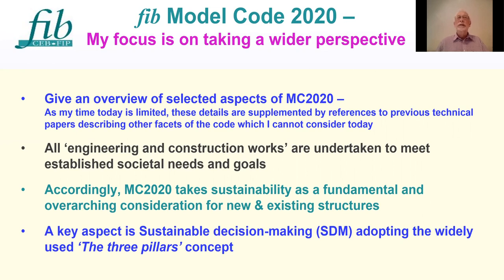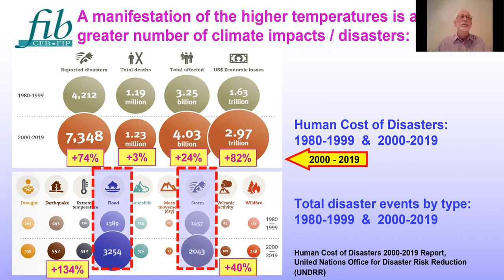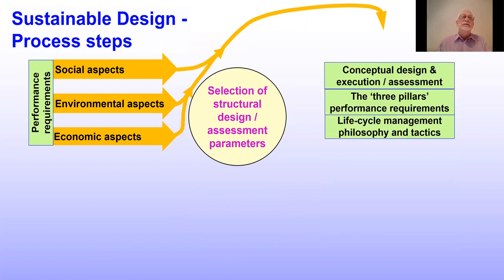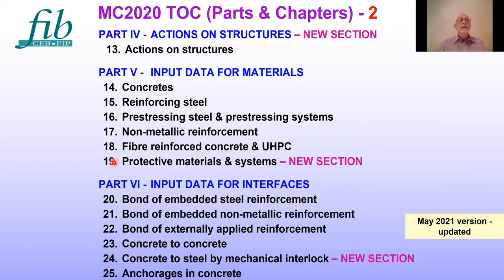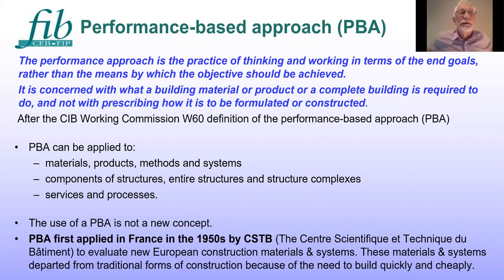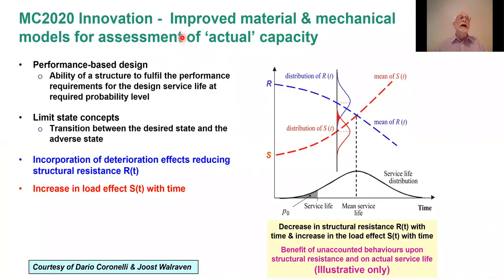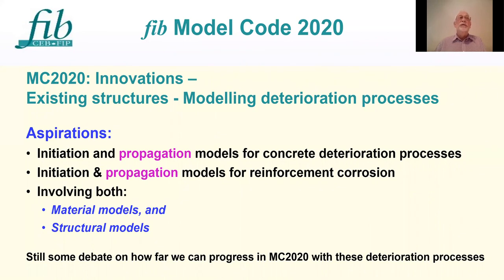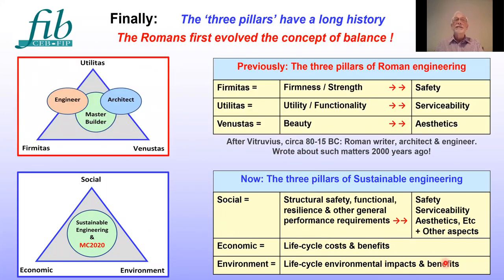Concrete 2021 - Keynote Speakers - Stuart Matthews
Presentation: Durability related developments – MC2020 and beyond.

Stuart Matthews – Convenor, fib Task Group 10.1, fib Model Code for Concrete Structures (UK)